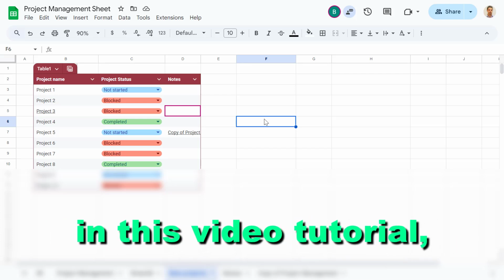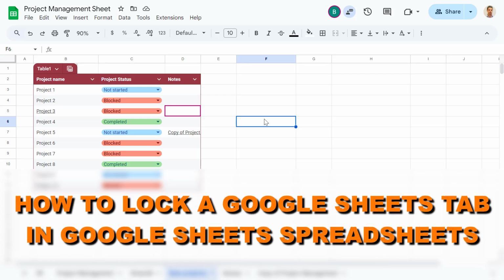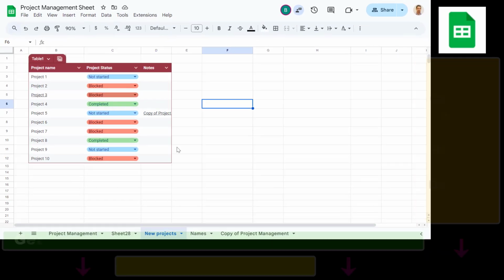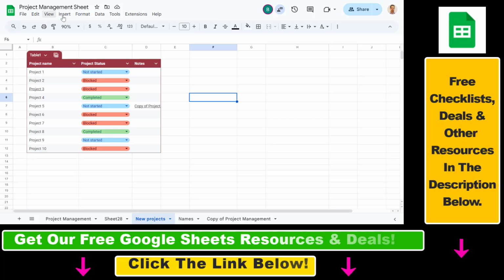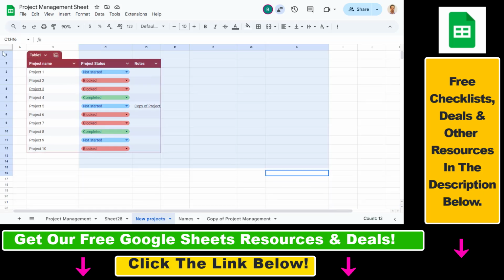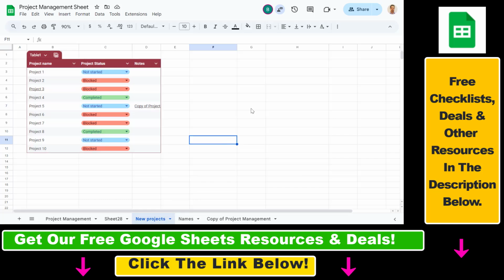How To Lock A Google Sheets Tab In Google Spreadsheets? [in 2025]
Learn how to lock a Google Sheets tab in Google spreadsheets.